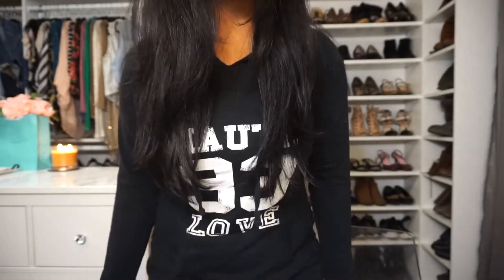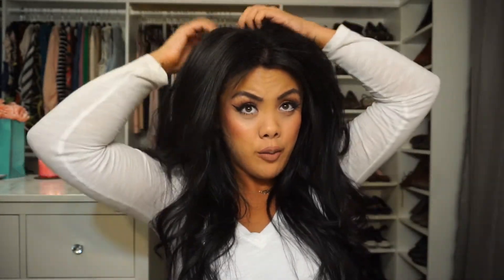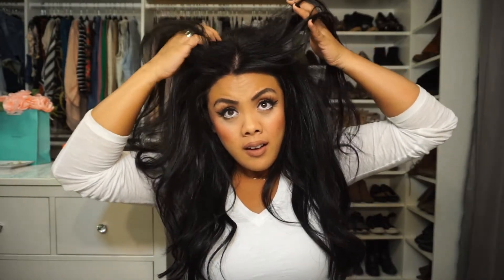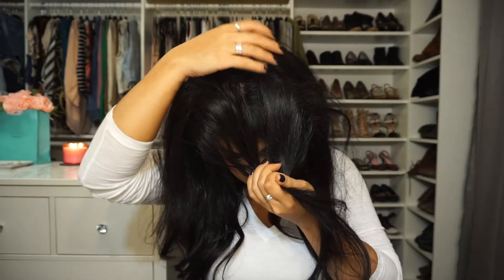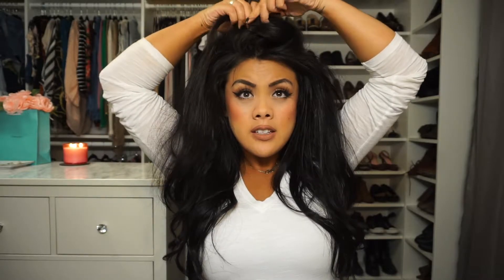Hair Routine | Morning & Night | How to Grow Long, Healthy Hair | Francesca Fox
Hair today, hair tomorrow! Here’s my hair routine, day and night!

Products used:

Batiste Hint of Color Dry Shampoo

100% Argan Oil (got mine at TJ Maxx)

BioSilk Silk Therapy

Chi Air

Jilbere Curling Iron

Loreal Boost It High Lift Creation Spray

Loreal Elnett Satin Hairspray

BioSilk Shine Spray